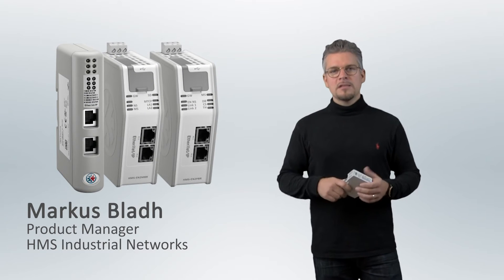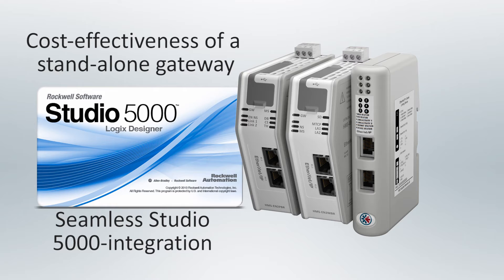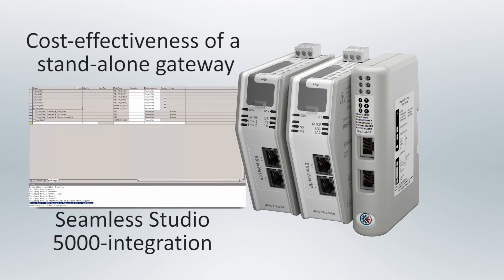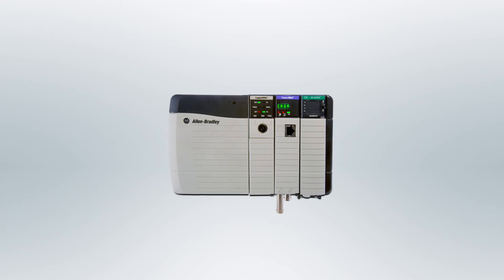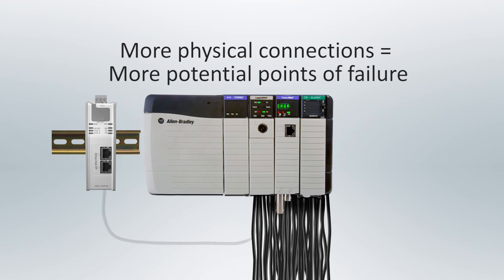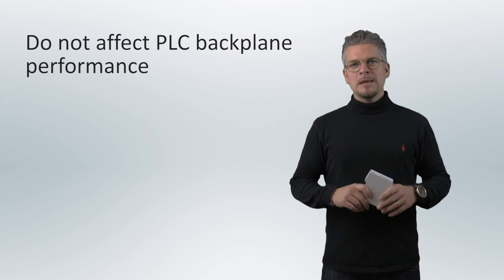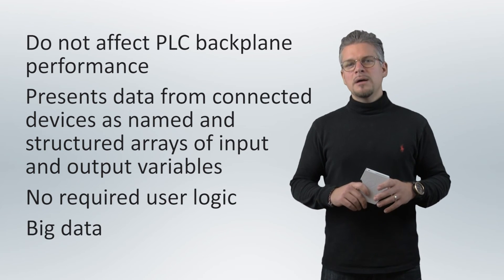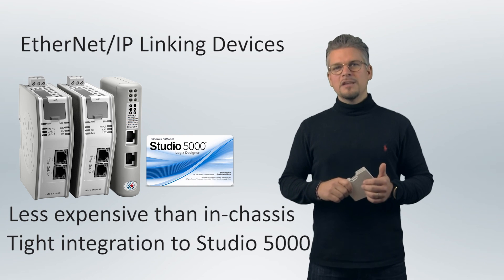Cost effective alternative to PROFIBUS, Modbus TCP and Serial in-chassis modules for Logix PLCs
Product Manager on the benefits of using the new EtherNet/IP Linking Devices from HMS. These allow PROFIBUS, Modbus-TCP and serial/DF1 devices to be seamlessly integrated into the Rockwell Automation Logix™ Architecture and Studio5000®, by using a custom add-on profile.